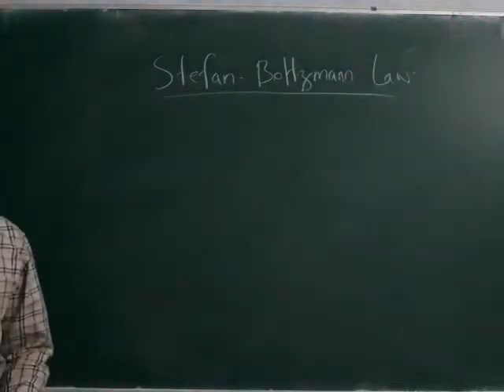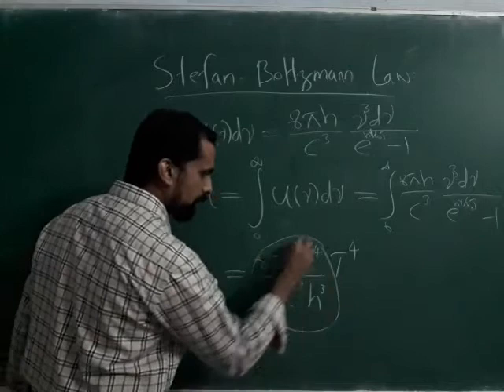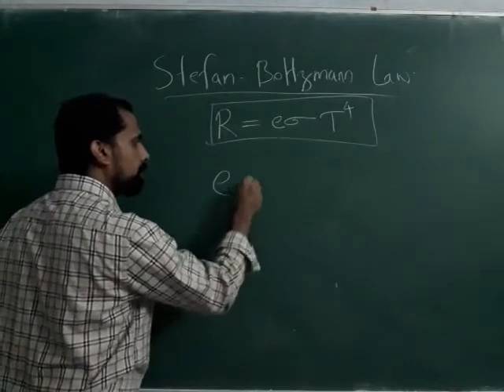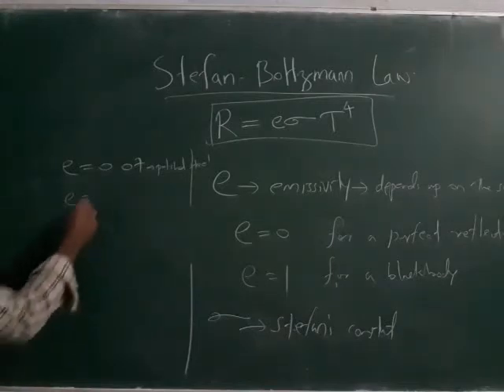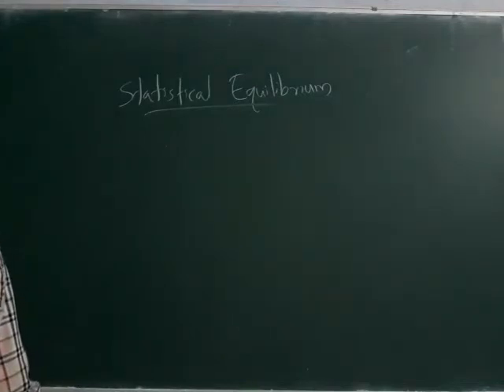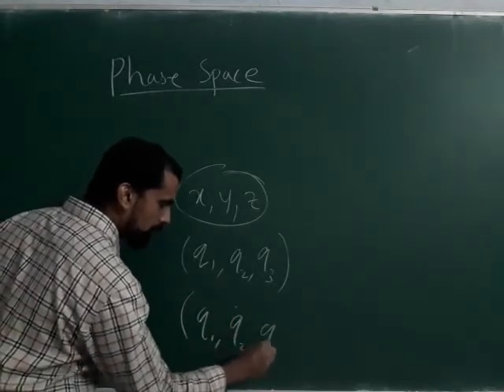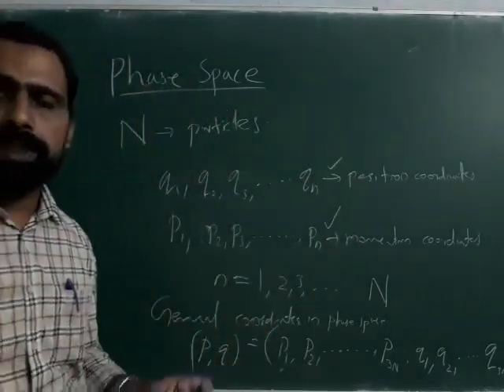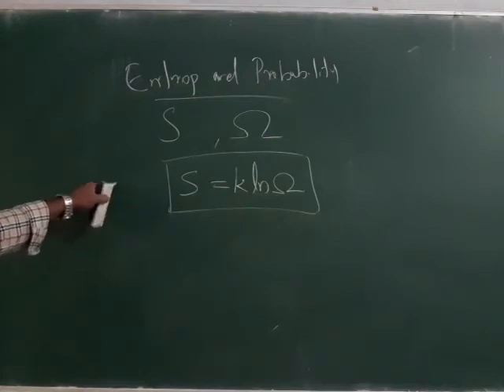Statistical Mechanics for BSc Vth Sem Physics-8 ( Stefan-Boltzann Law)